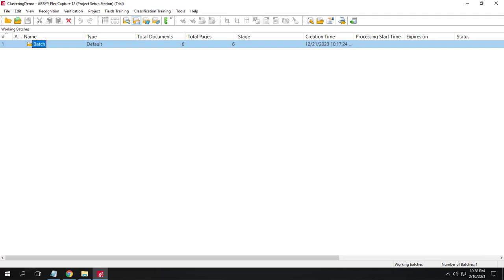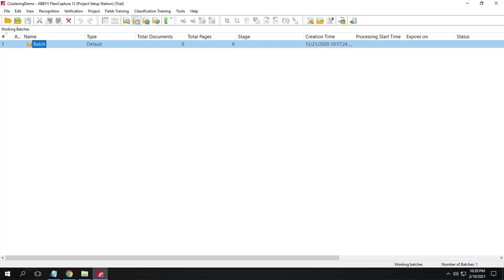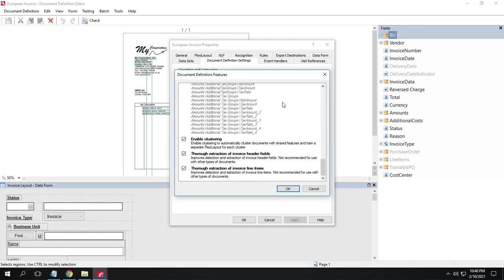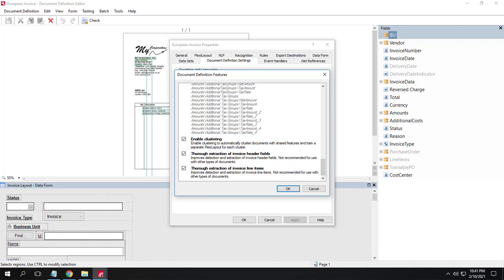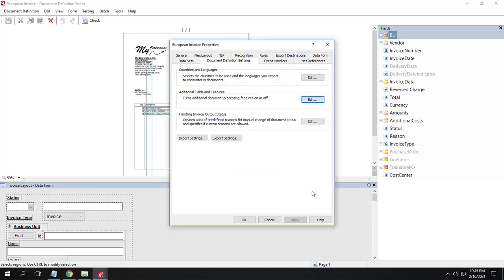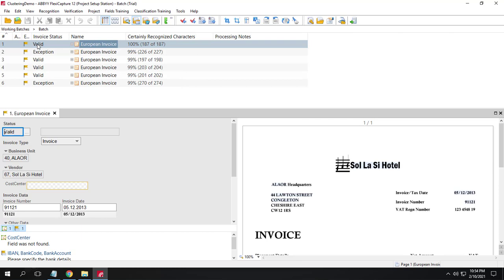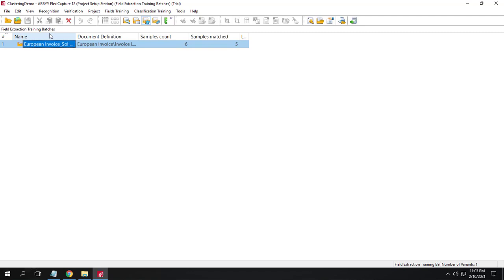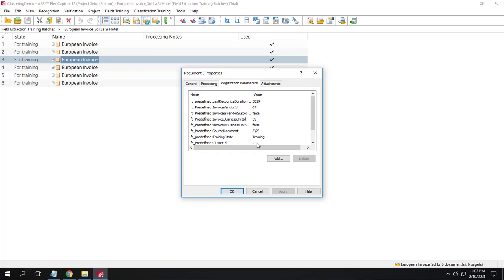ABBYY FlexiCapture Demo: Clustering in the Invoice Project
Watch this demo and learn about clustering in invoice projects in ABBYY FlexiCapture 12. To learn more about FlexiCapture 12, please